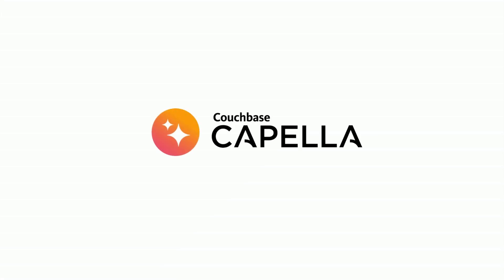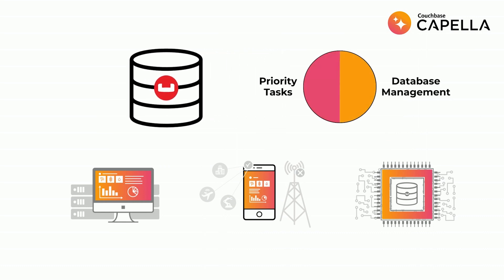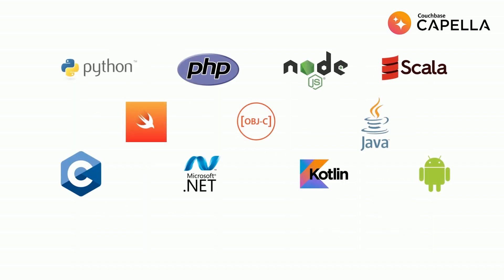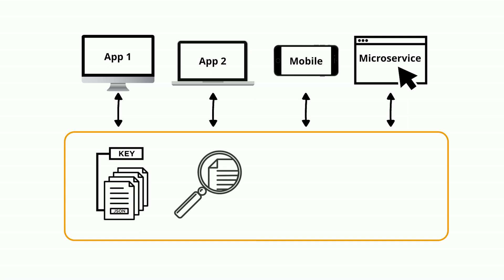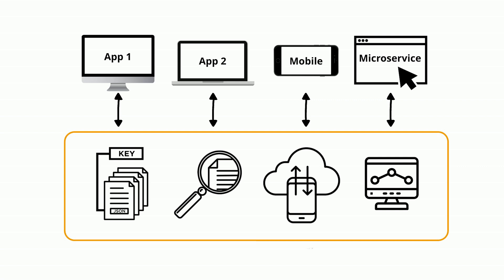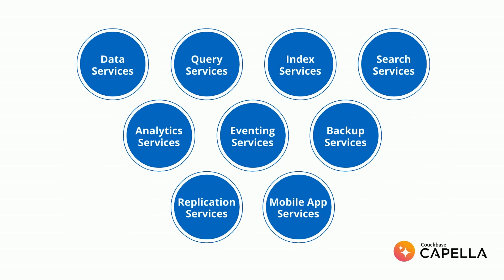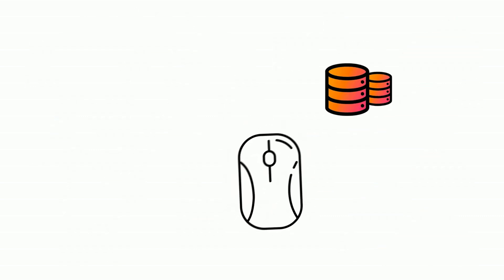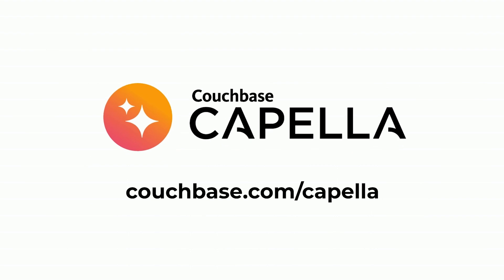Couchbase Capella Overview (2022)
Capella is the easiest, fastest, and most affordable way to begin with Couchbase. This fully managed cloud service eliminates your database management efforts. Capella delivers flexibility and performance at scale for enterprise applications, with the best price-performance of any fully managed document database. Try it for free and be up and running in minutes

As easy as SQL - Capella uses SQL to query your JSON data. Deploy in a few clicks and the service is fully managed forever. Configure for multi-cluster, multi-region, and multicloud high availability from a single pane.

Develop with agility across your use cases - Capella offers sophisticated multi-model capabilities including JSON document query, relational data structures, key-value access, full-text search, and real-time analytics. Operational, transactional, and analytical workloads are all supported. Access your data using one of 10 SDKs in conjunction with your favorite programming language.

Blazing fast; the lowest TCO at scale - Capella's real-time, memory-first architecture delivers millisecond data responses. Its hyper-scalability means price-performance improves as you scale. Dollar for dollar, Capella does more for less than the competition.